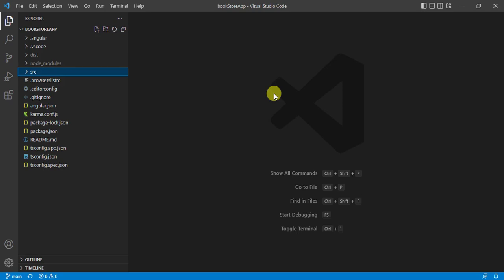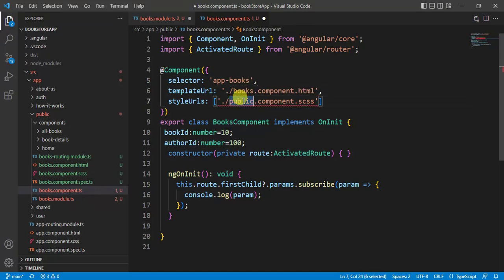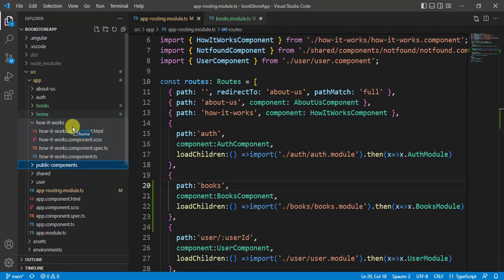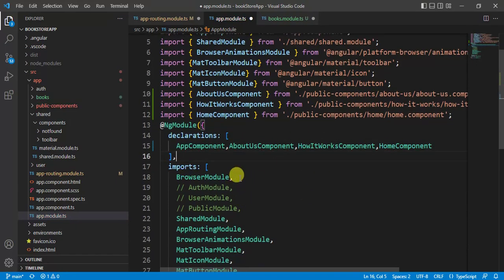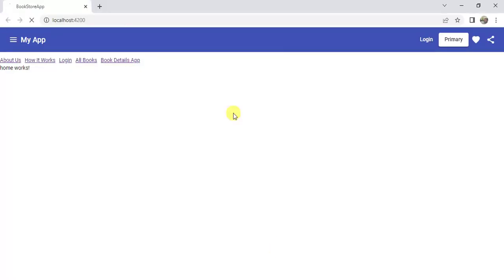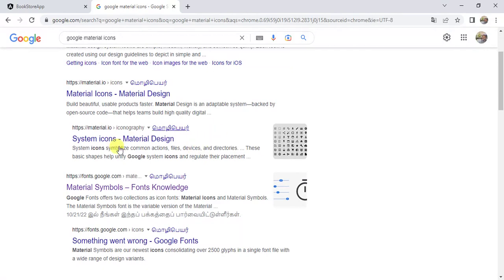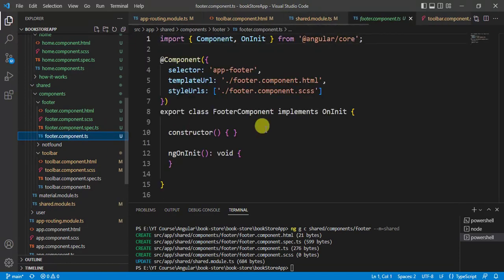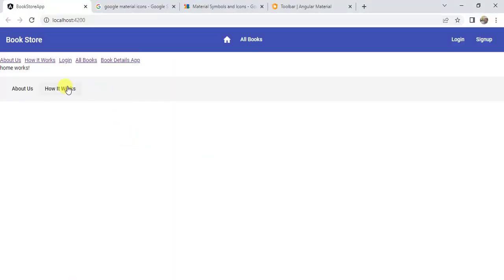46 Remove Dummy Code from Angular 14 App | Add Home Icon | Create Footer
In this video we will remove some dummy code from our application, create new folder for public components, add Home Icon and we will create footer in our application.